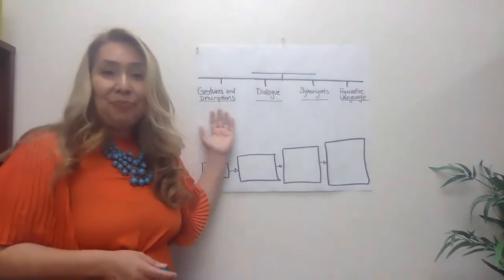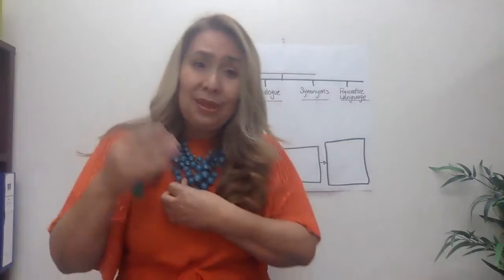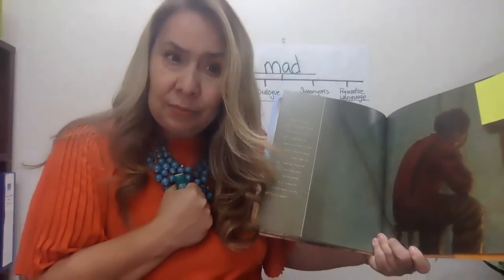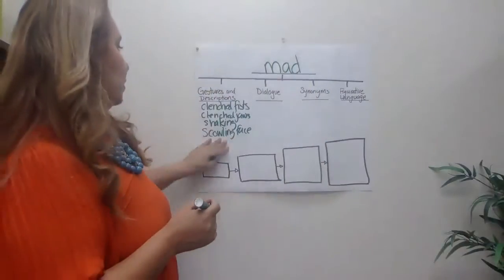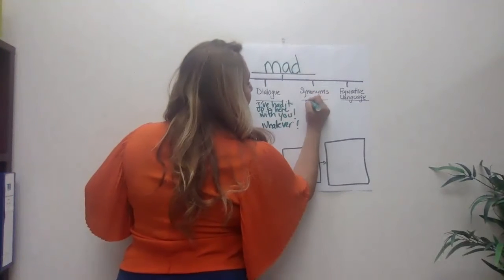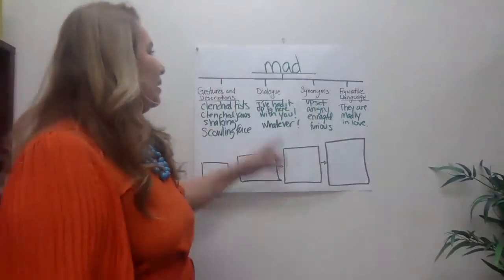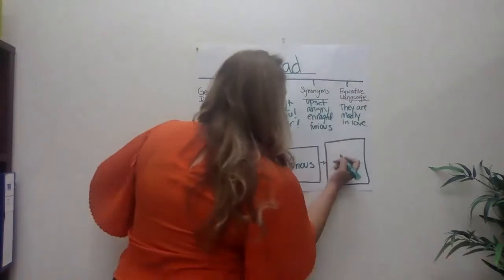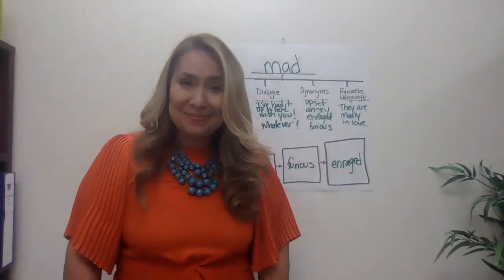Vocabulary Direct Instruction Using Thinking Map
In this video I model one way to provide vocabulary direct instruction to our Newcomers using Thinking Maps. It is important to provide English Learners with scaffolds for attaining academic vocabulary such as Total Physical Response (TPR), visuals, color coding, provide cognates, multiple meanings, examples, pronunciation support, and time to see it, read it and use it in context.